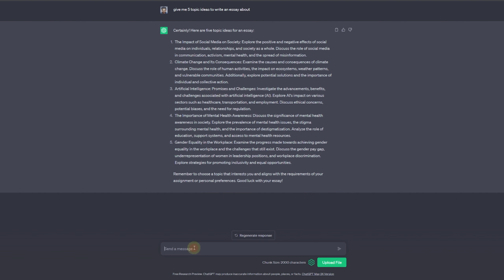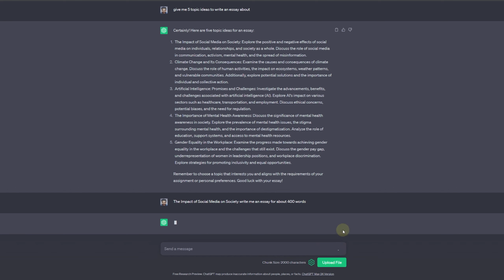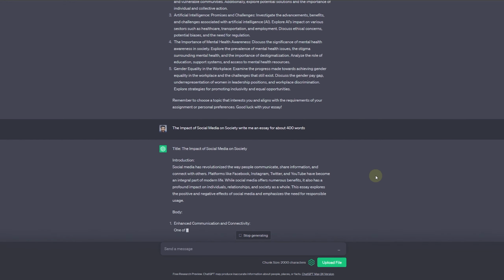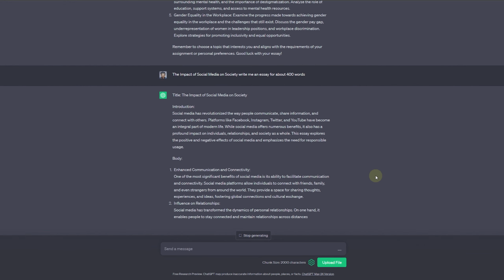How To Use ChatGPT For Writing An Essay 2023 (EASY GUIDE!)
Looking for a writing resource that's easy to use? Look no further than ChatGPT! This chatbot can help you write your essay 2023 better than ever before.

In this easy guide, you'll learn how to use ChatGPT to get the most out of its writing capabilities. You'll learn how to connect with the chatbot, use its various features to write your essay faster and better, and get feedback on your work. So whether you're a student looking for a writing help or a writer looking for an efficient writing resource, ChatGPT is the perfect solution!